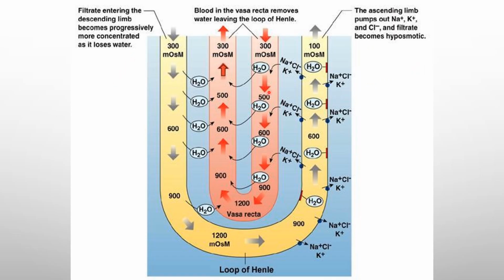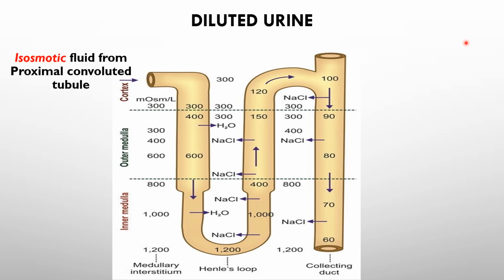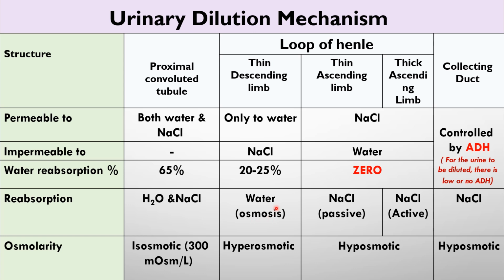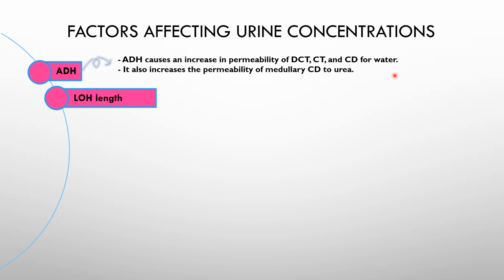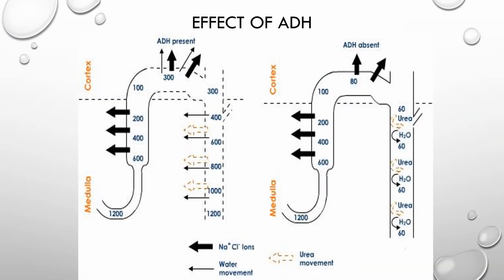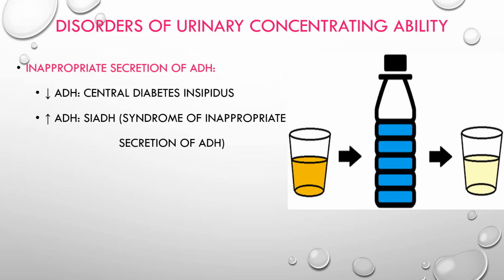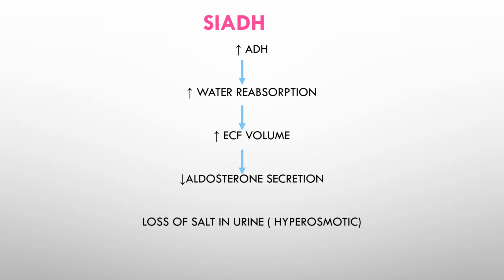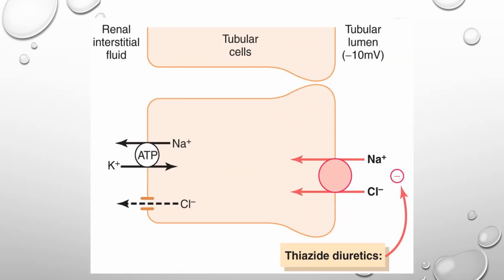CONCENTRATION & DILUTION OF URINE II by Dr.J.B. Ashraf Ali M.D.,